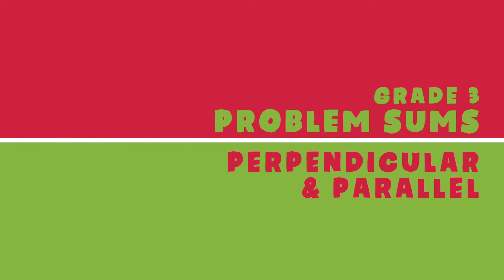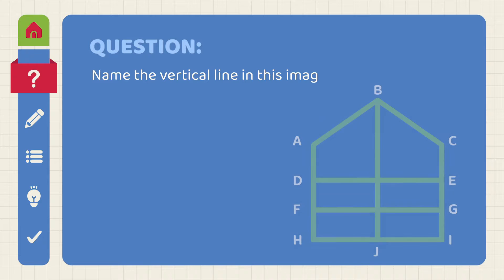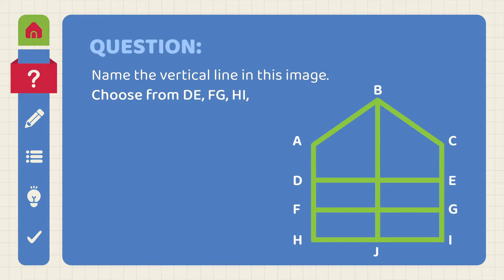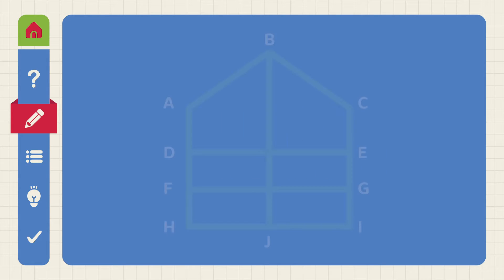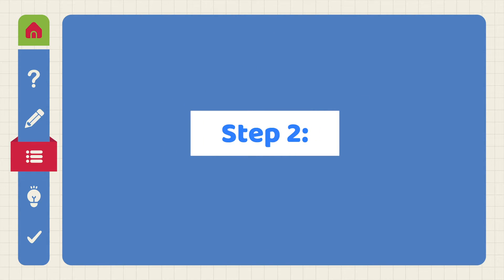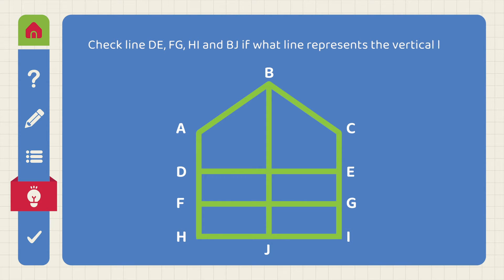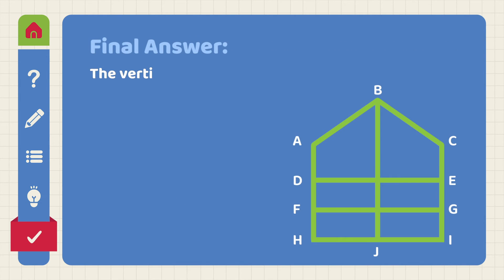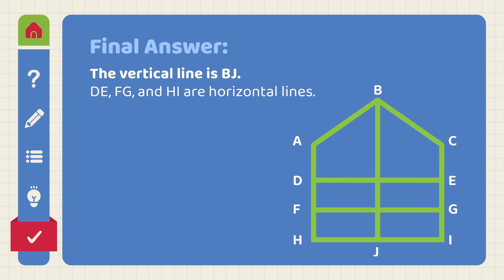Little Newton: Grade 3 Perpendicular & Parallel